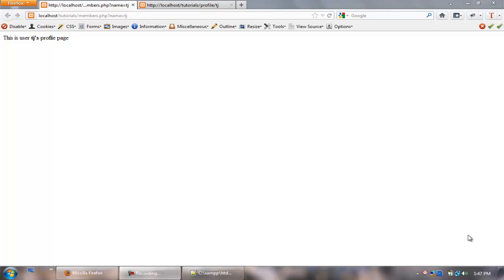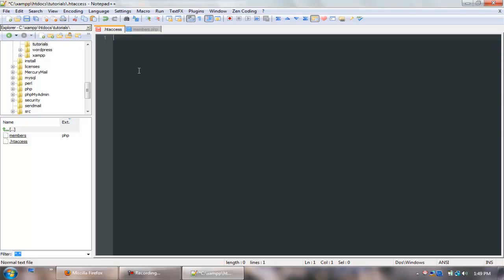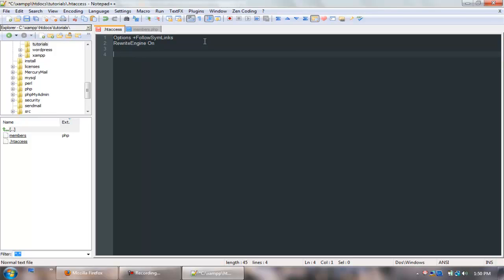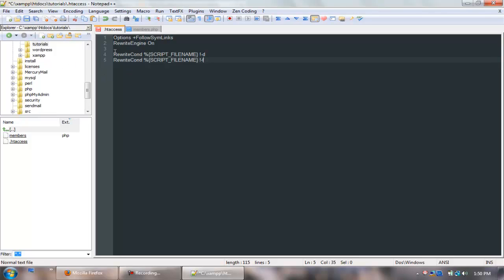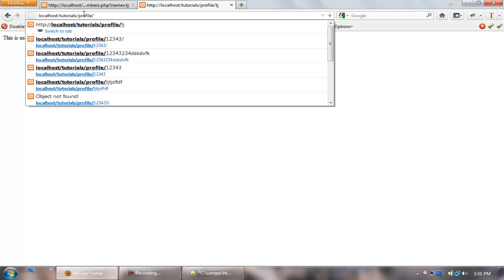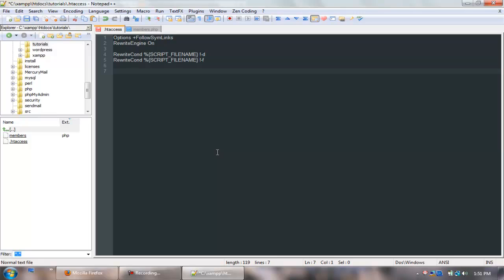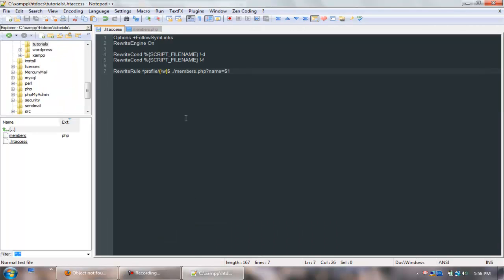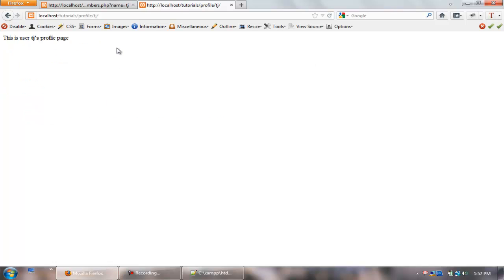Clean urls with htaccess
This will be a quick tutorial on how to use a .htaccess file to create clean urls in php